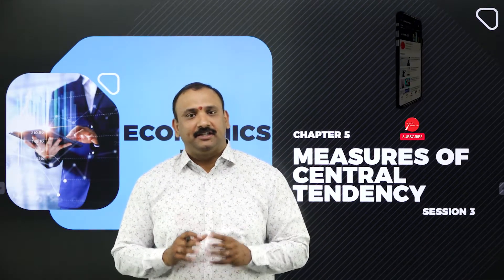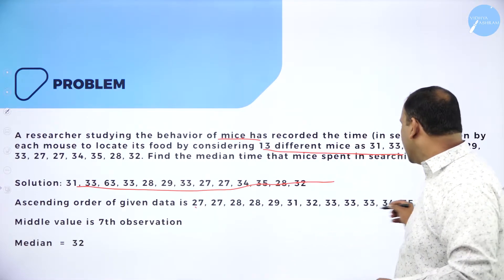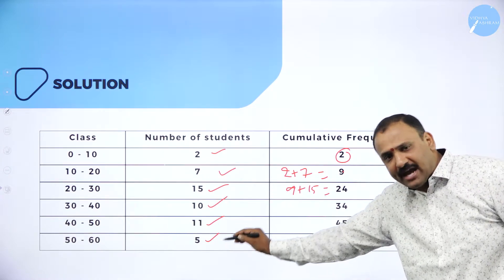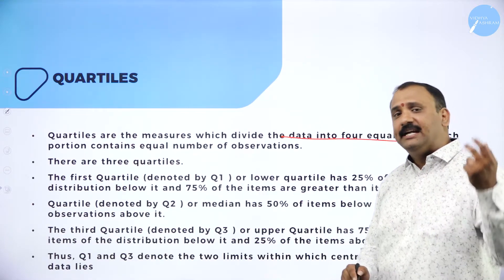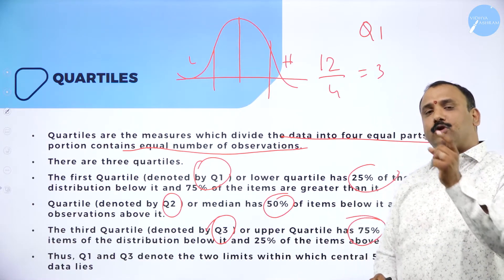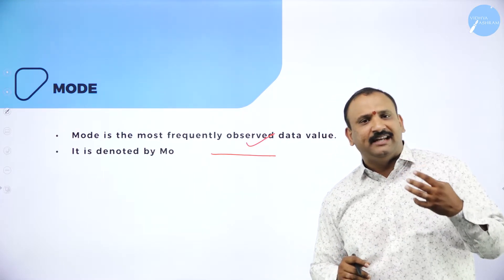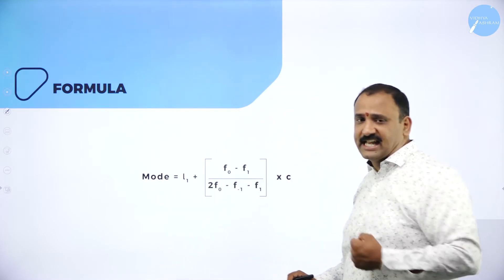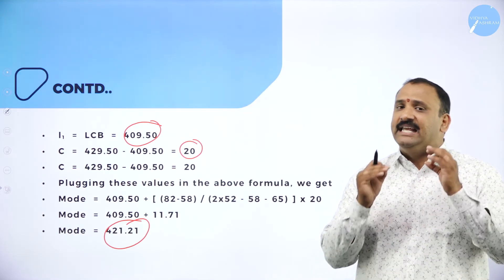DAY 09 | ECONOMICS | I PUC | MEASURES OF CENTRAL TENDENCY | L3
Class : I PUC
Stream : COMMERCE
Subject : ECONOMICS
Chapter Name : MEASURES OF CENTRAL TENDENCY
Lecture : 3